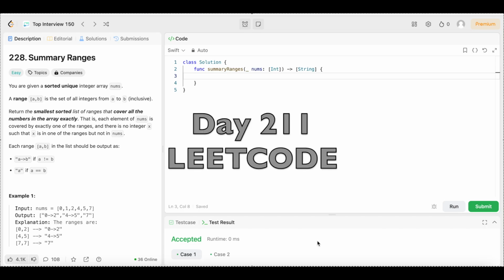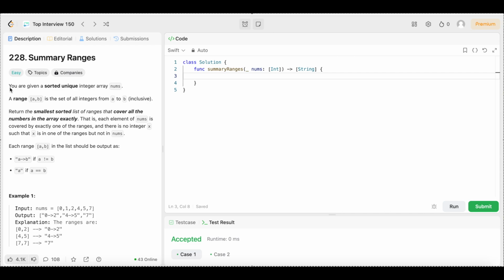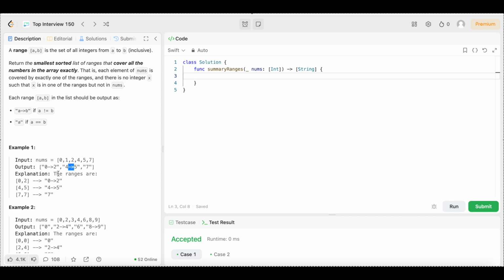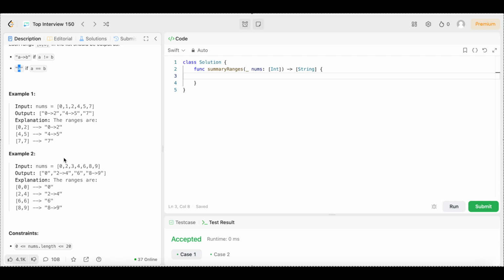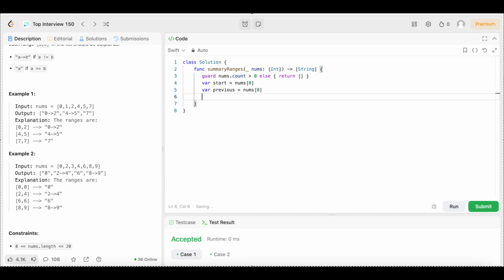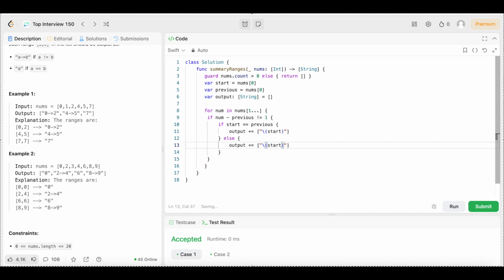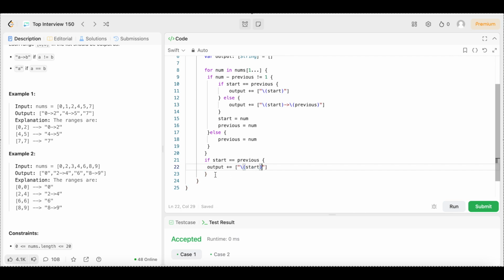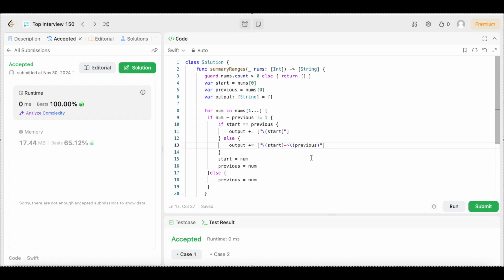DAY 211: LeetCode Problem 228. Summary Ranges - Swift